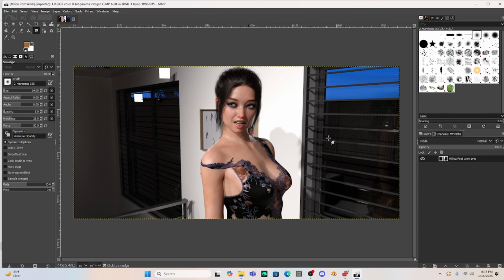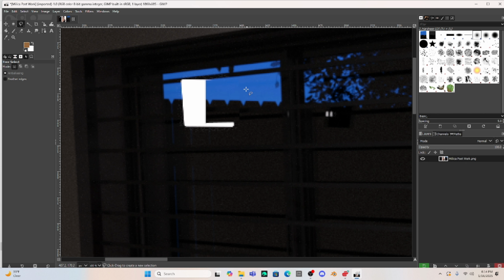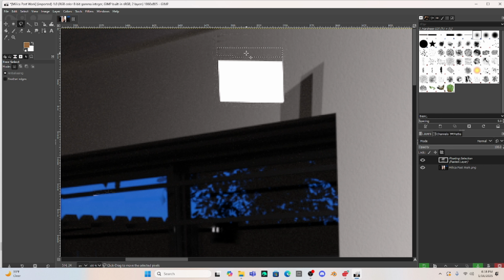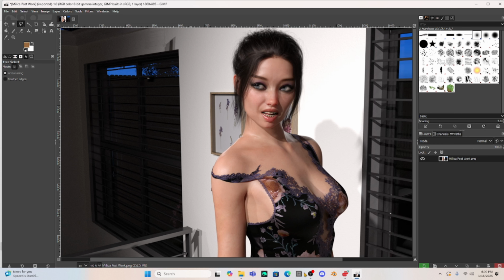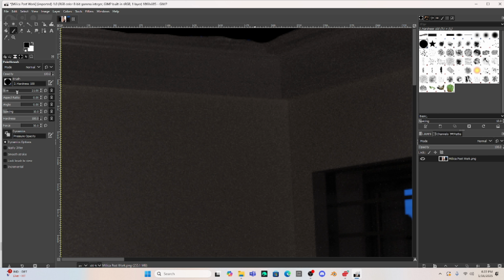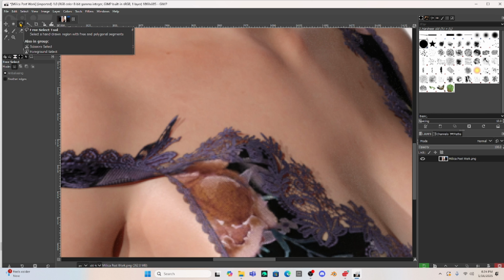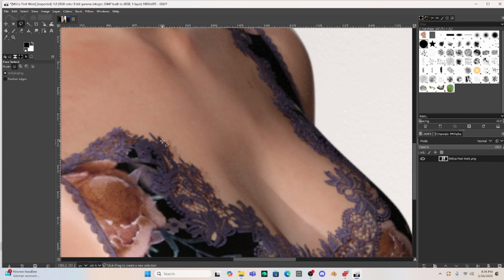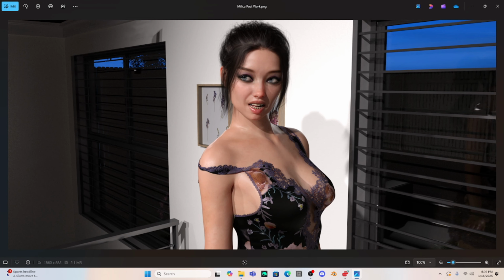Daz Studio: 2 Tips for Post Work Using GIMP!!!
In this video I show you 2 tips I do with GIMP for post work.  I try and do as little post work as possible but sometimes you can't get around it!